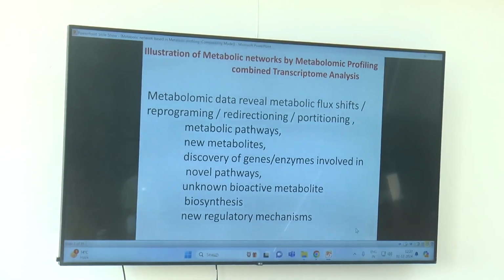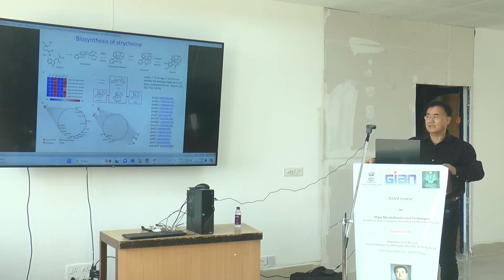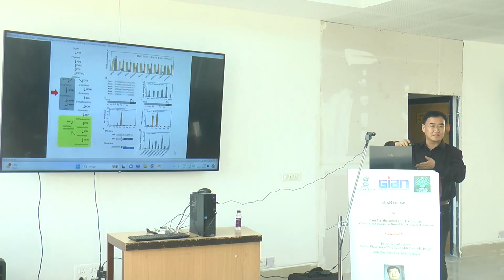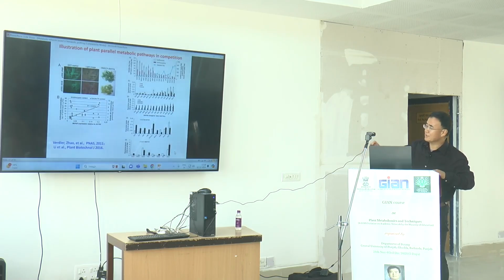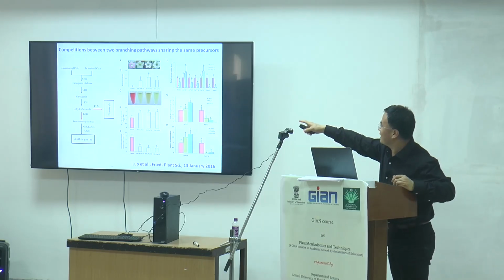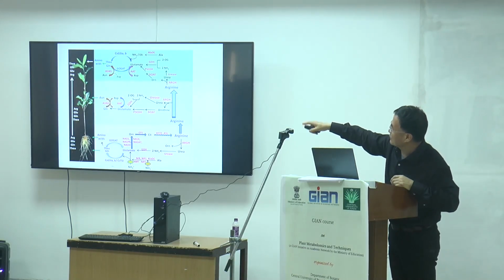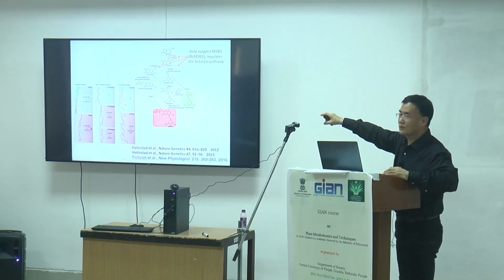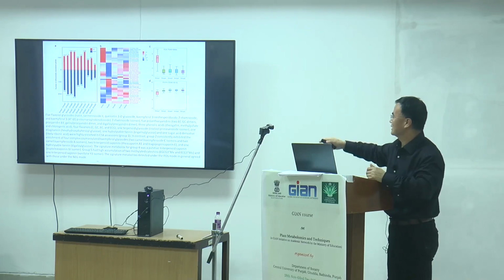L06 Plant Metabolic Network & FLux Balance Analysis